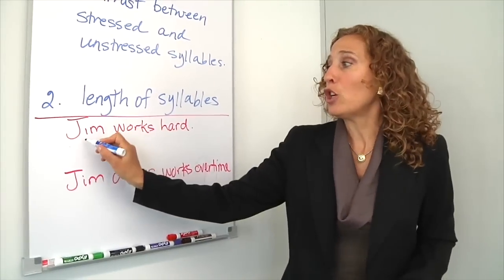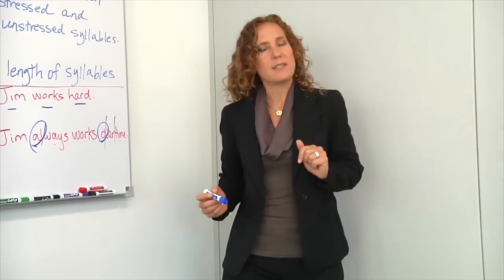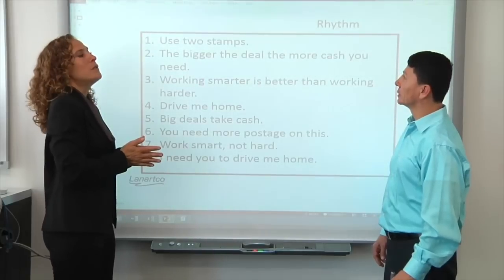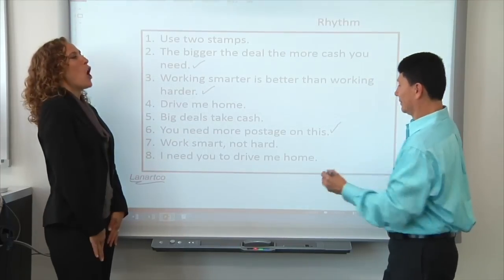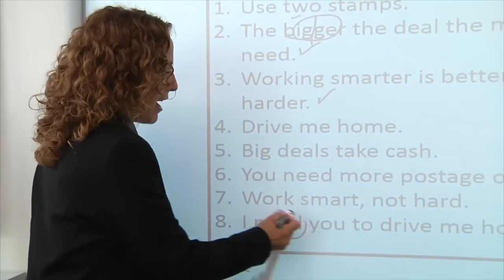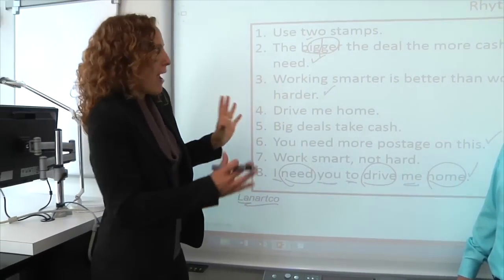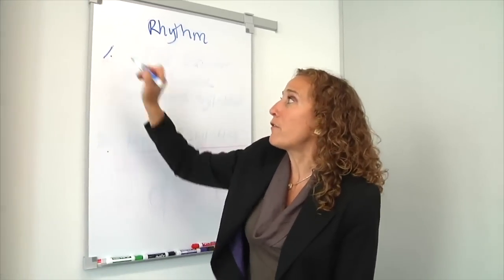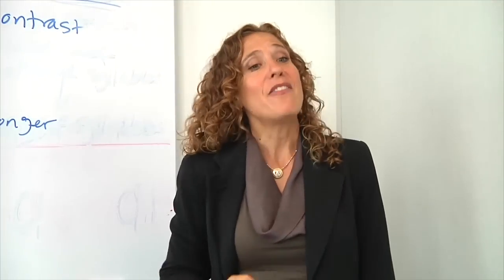American English Rhythm & Syllable Contrast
For full exposure,
Jill Diamond of shares this instructional video on English rhythm to get you thinking about your American English accent. Rhythm is the speaking tool that you need to focus on to help native speakers understand your spoken English.
And BE SURE to opt-in to Jill's email list so that you can be the first to LEARN ABOUT AN EXCITING PROGRAM coming out next week. When you can opt-in here, you ALSO get access to a private video of Jill's here on YouTube